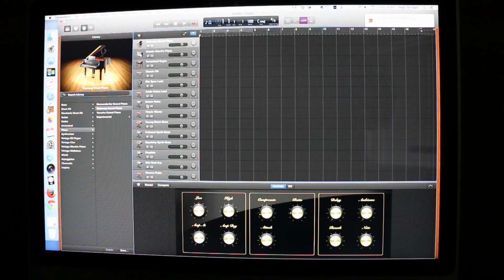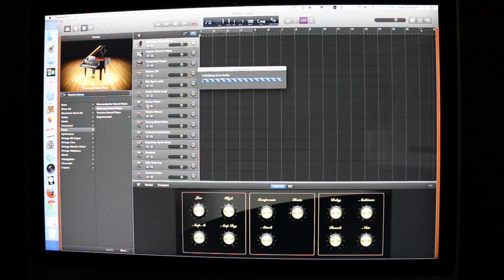Midi Controllers - What are Midi Controllers and how to set up Midi Controllers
Midi Controllers - What are Midi Controllers and how to set up Midi Controllers. This video is about Midi Controllers. We go over what they are, the different types of midi controllers, how to set them up and options.

Computer: Apple iMac
Keyboard midi controller: Novation X-Station
Pad / drum machine/ sampler: MPC Renaissance
Other keyboard: Korg Triton
Software: Logic Pro X